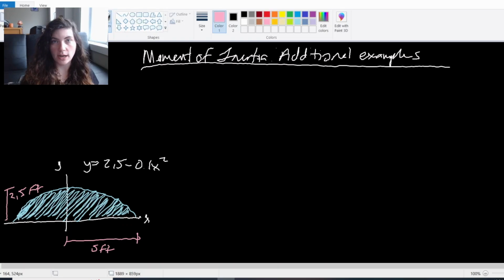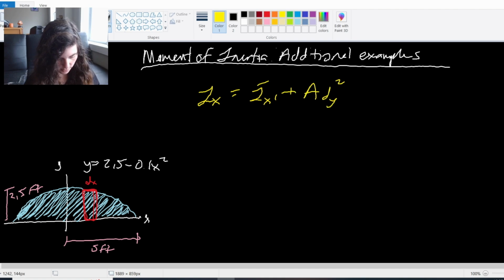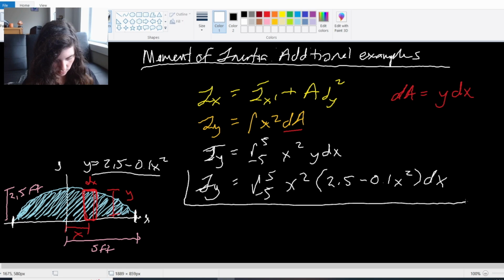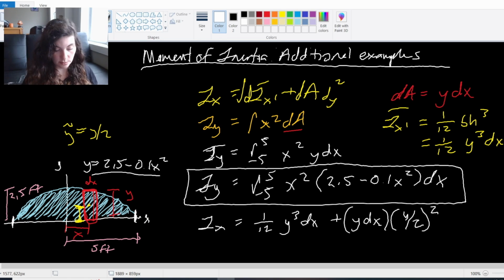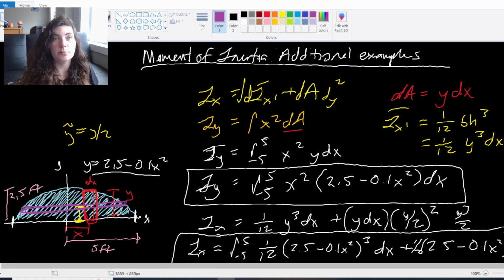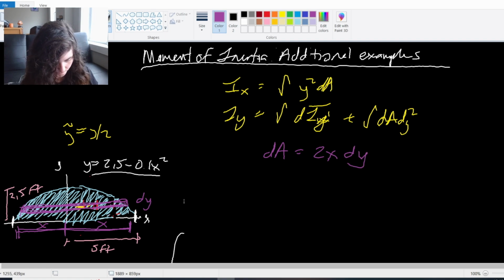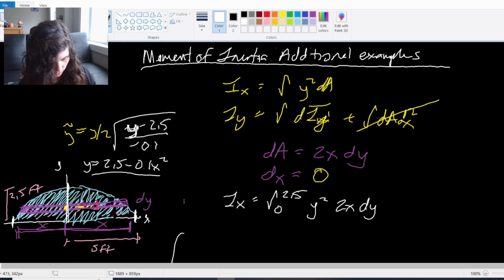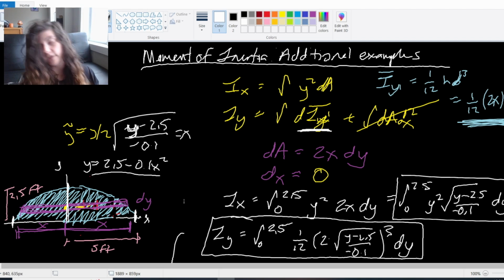Moment of Inertia - integration setup example - ENG 211 Statics - Lesson 37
This video provides another example of the integrals we can set up for moment of inertia
0:01 Example